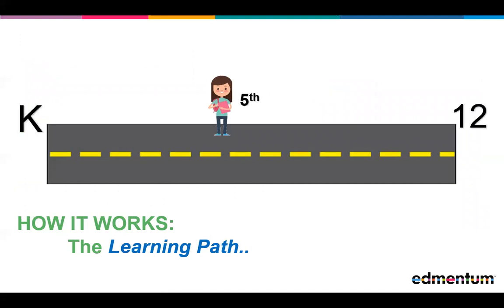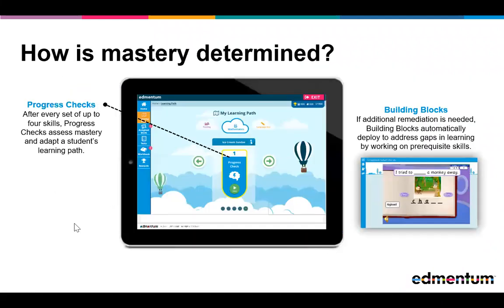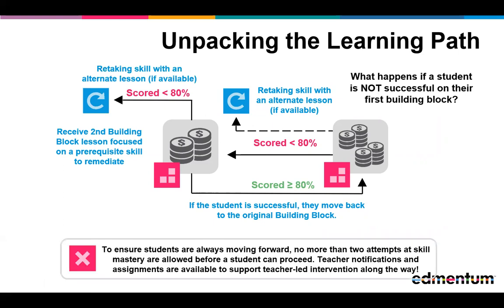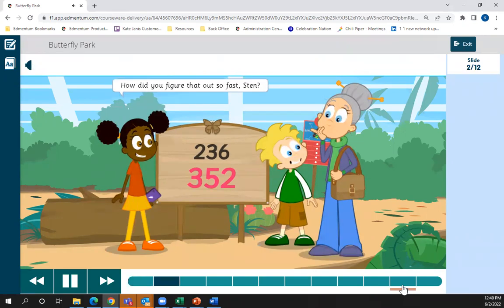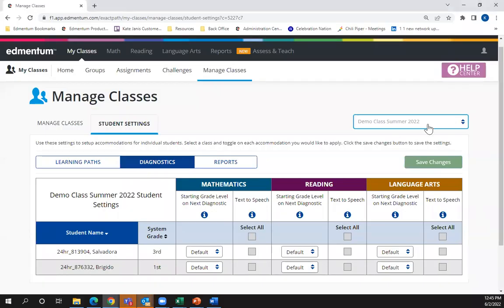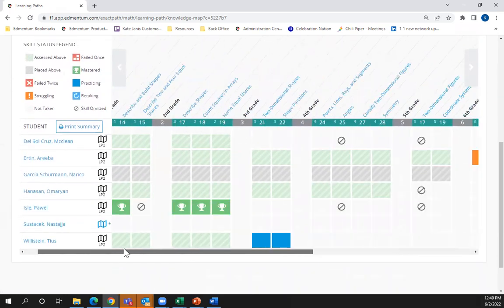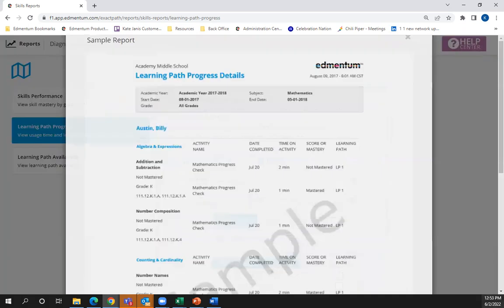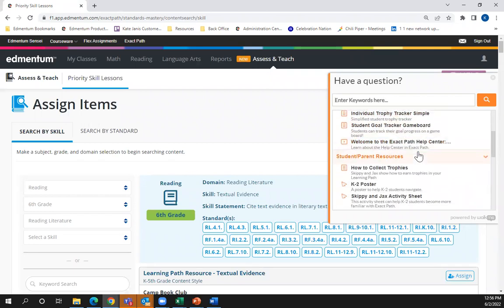Edmentum Exact Path Overview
Watch this mini-training session from Katie Janis at Edmentum to get started using Exact Path with your learners.